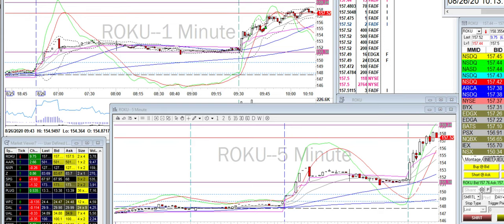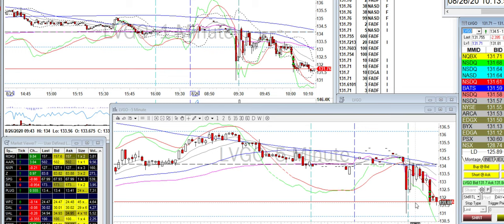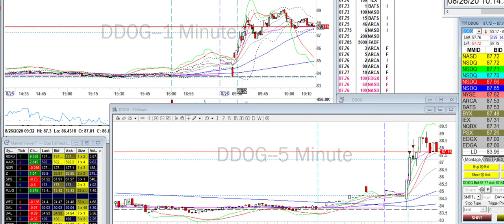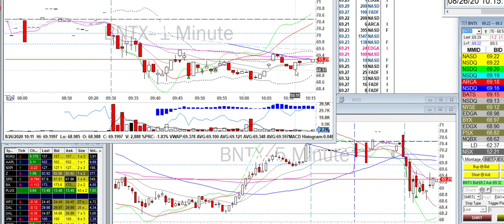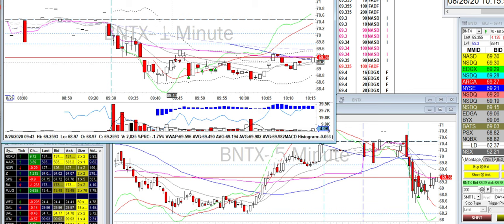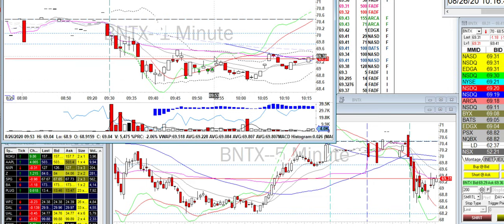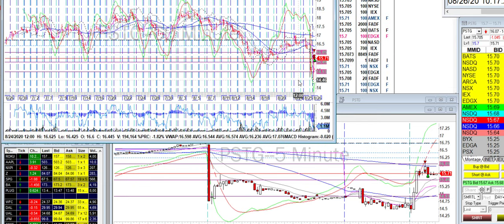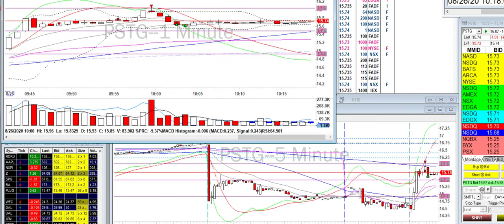Day Trade Recap - 8.26.20 $OSTK $LVGO $BNTX $DDOG $PSTG $ROKU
Traded too many tickers so had to call it a day when I was up. Tough day for me today.